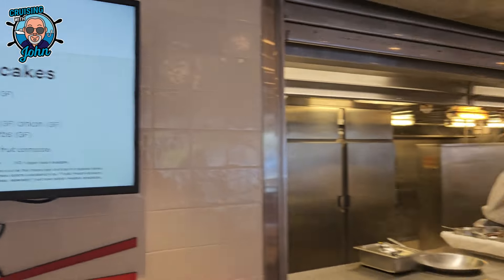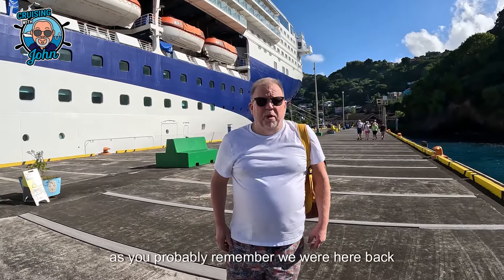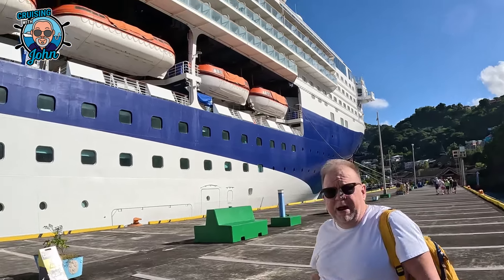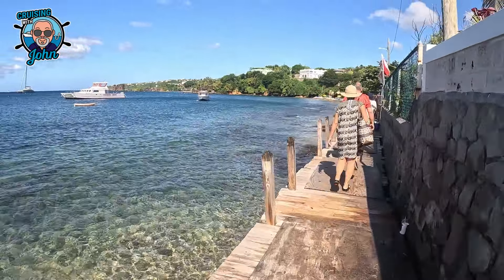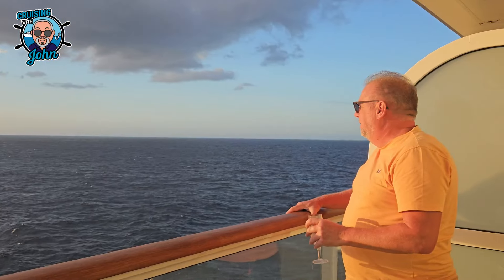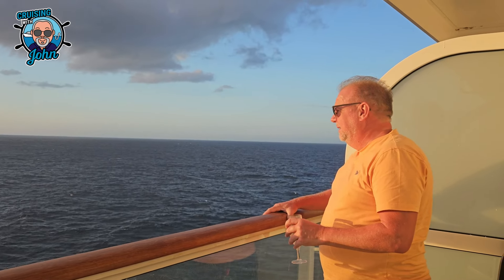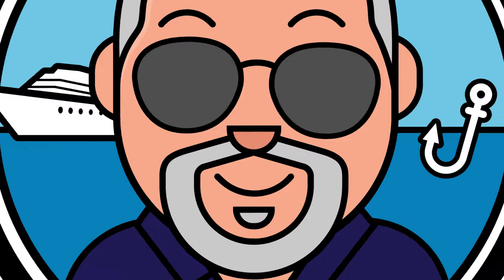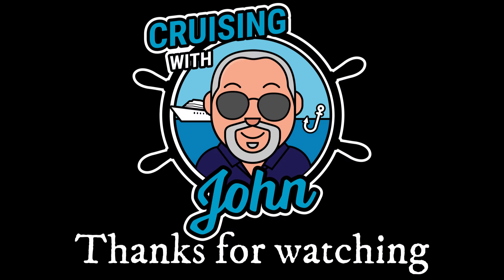Marella Voyager Cruise Ship Caribbean Cruise - St Vincent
Marella Voyager Cruise Ship Caribbean Cruise - St Vincent. Marella Voyager Cruise Ship Caribbean Cruise. Day 2 of 14 on our Caribbean cruise sailing out from Barbados. Join us and experience the 1st of many videos showing you the ship, ports, the highs and lows of cruise life. Giving you unbiased advice, hints and tips so that you dont make the mistakes that others do.